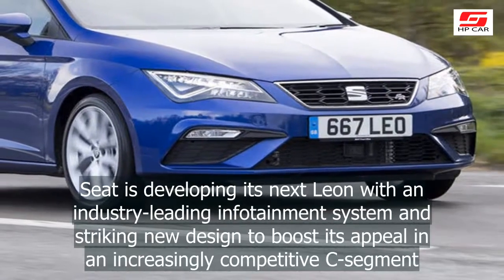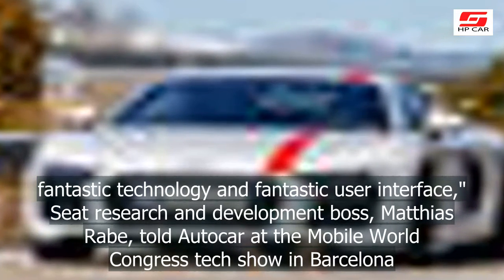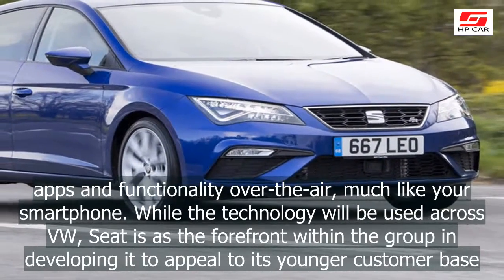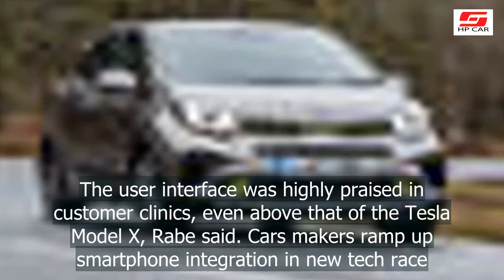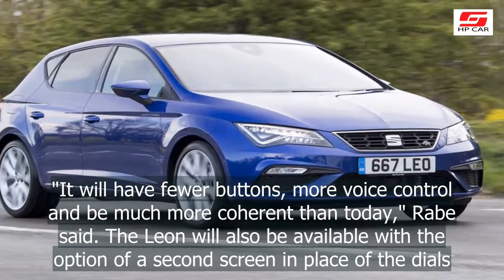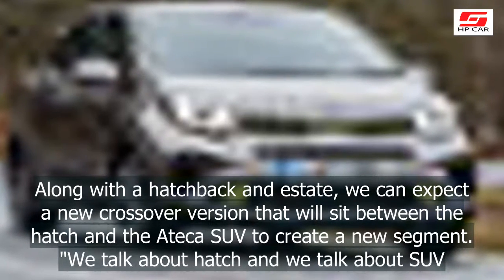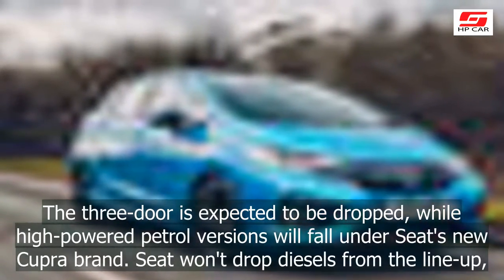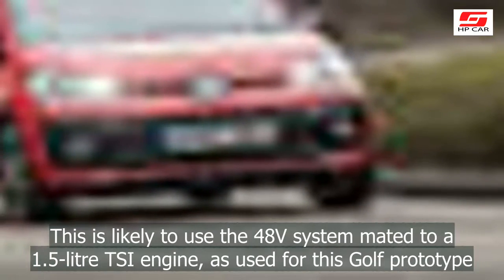Next Seat Leon will be first to get industry leading' VW Group cabin tech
Due in summer 2019, the fourth-generation Leon will also get a plug-in powertrain

Seat is developing its next Leon with an industry-leading infotainment system and striking new design to boost its appeal in an increasingly competitive C-segment.

Due in summer 2019, the fourth-generation Leon is also expected to gain a crossover variant and introduce plug-in hybrid technology...